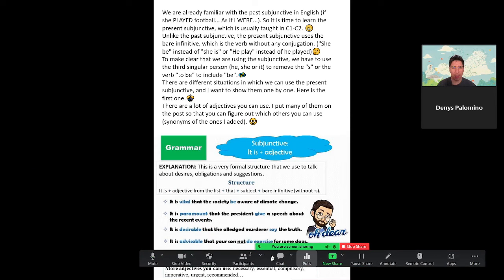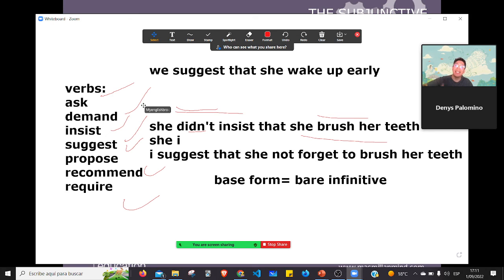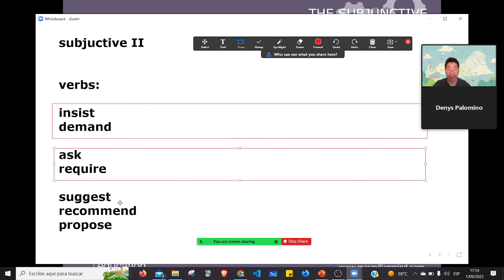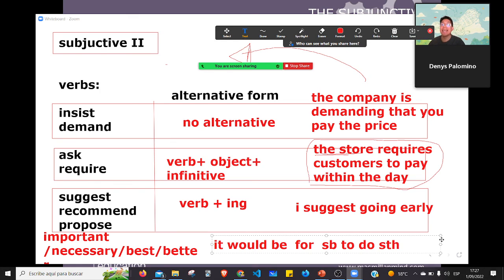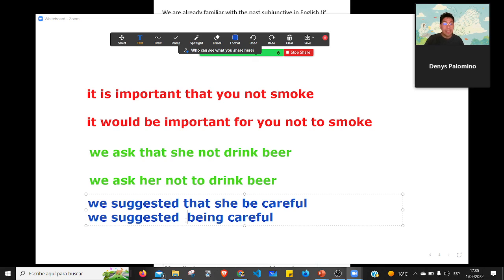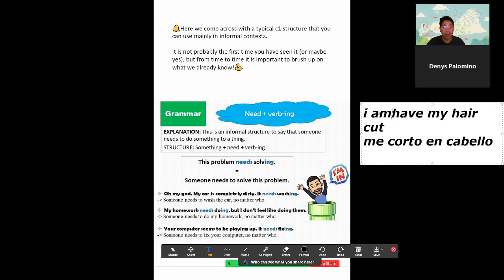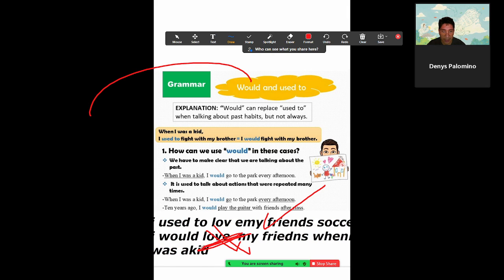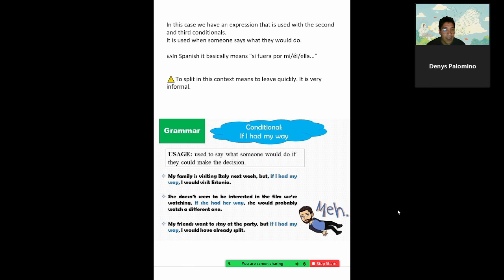Advanced English Listening And Vocabulary Practice - Conversational American English III